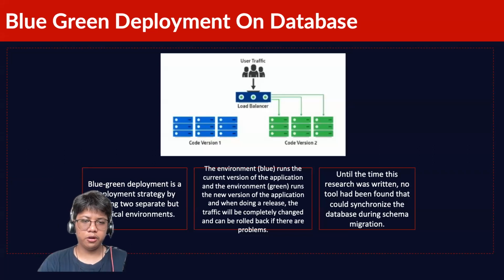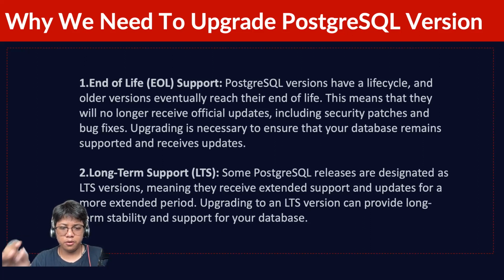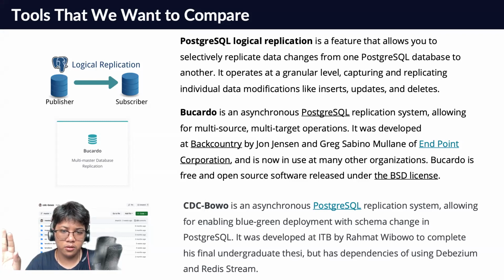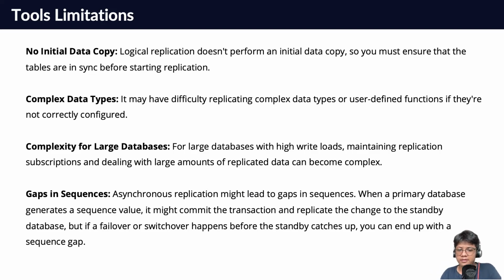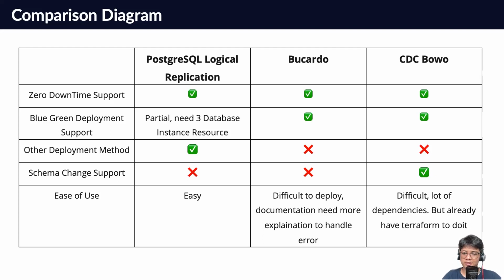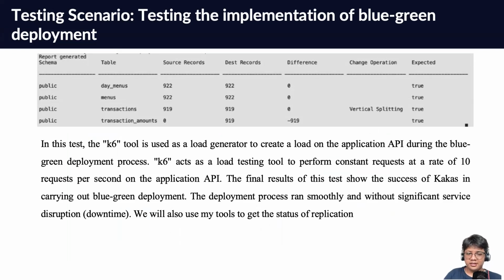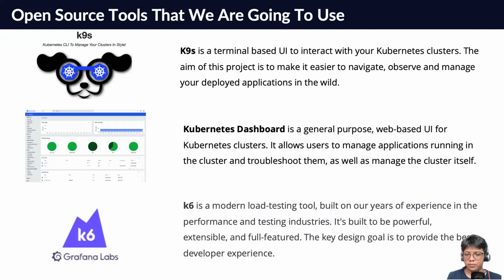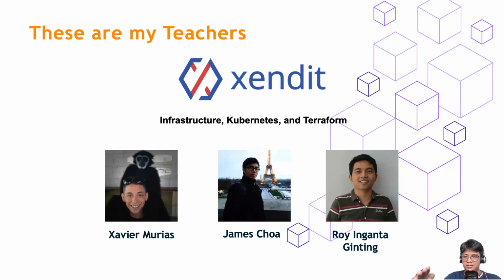Diving Deep into PostgreSQL Zero Downtime Upgrades: Native Replication vs. Open Source Tools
🔍 Exploring PostgreSQL Zero Downtime Upgrades: Unveiling the Power of Native Replication and Open Source Tools ⚙️

Join me as we embark on a journey through PostgreSQL's zero-downtime upgrade strategies! In this post, we'll dive deep into the world of database maintenance, comparing the effectiveness of Native Replication and Open Source Tools. 🚀

Discover the pros and cons of each approach and gain insights into how to keep your PostgreSQL database running smoothly during upgrades. Whether you're a DBA, developer, or simply a PostgreSQL enthusiast, this exploration is sure to expand your knowledge. 💡

Let's ensure your database upgrades are seamless and downtime-free. 👩‍💻👨‍💻